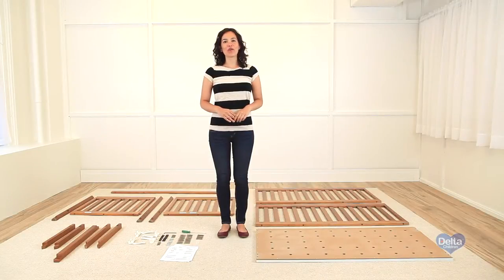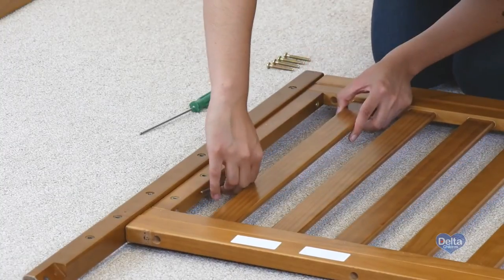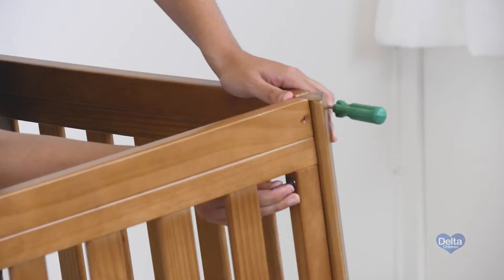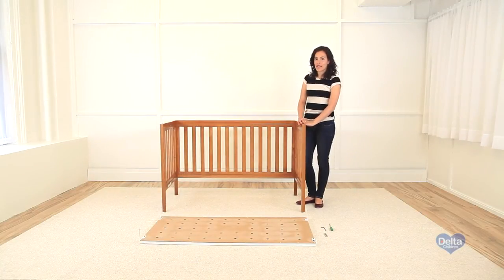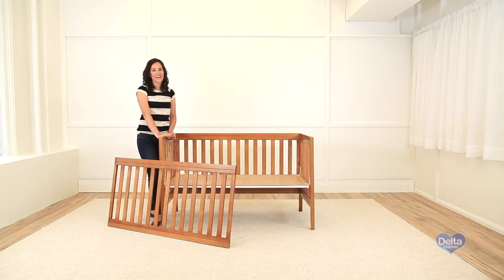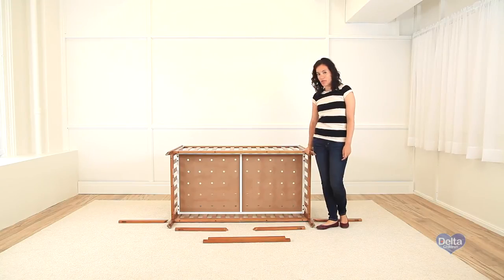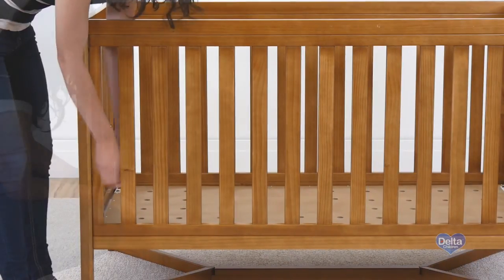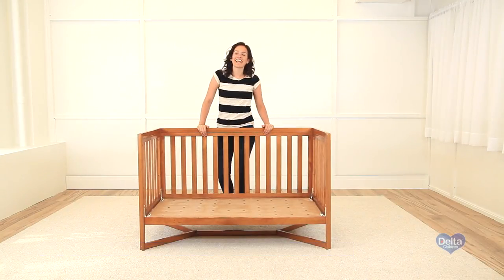Delta Children Tribeca 4-in-1 Cot Assembly Video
The Delta Children Tribeca 4-in-1 Cot Assembly Video works for the following style number: 6794